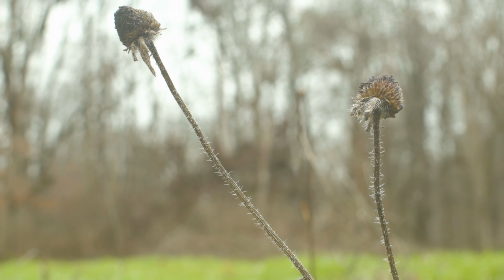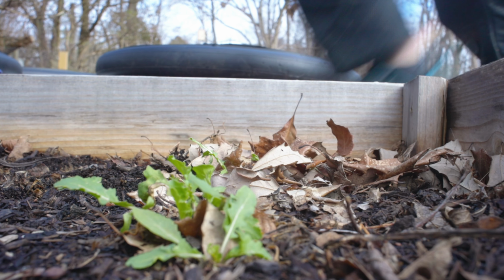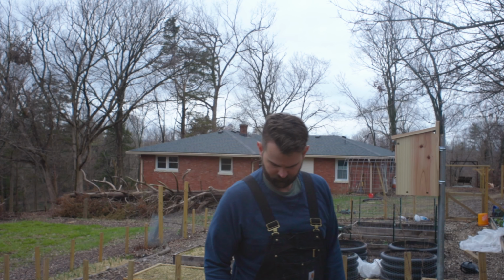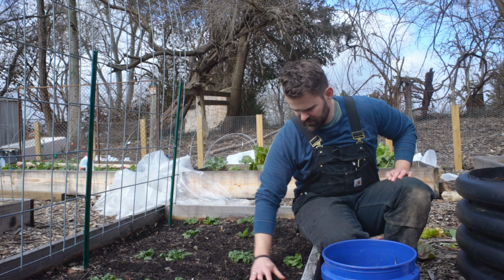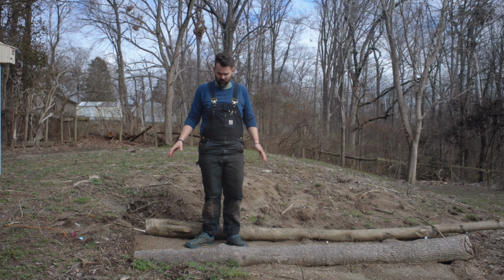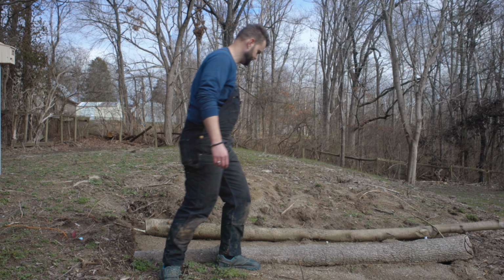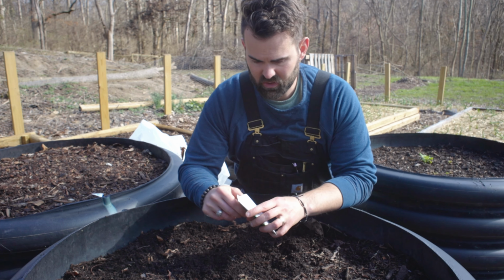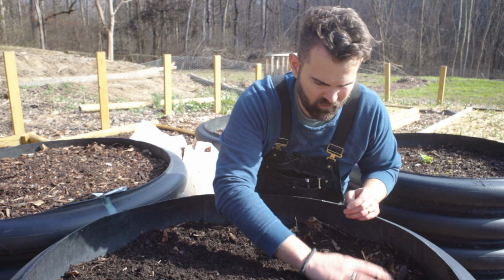How to create habitat for blue birds and beneficial insects in the garden.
My list of to-dos and projects is far longer than I have time for in any given day, but little by little I'm transforming our property.